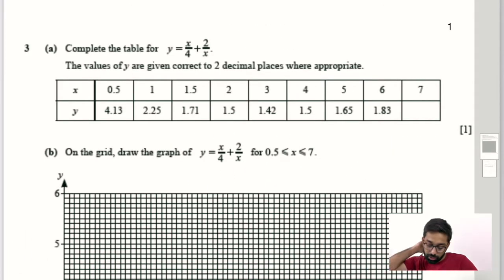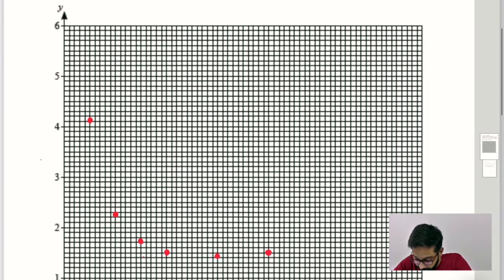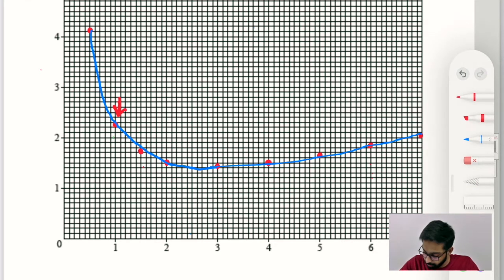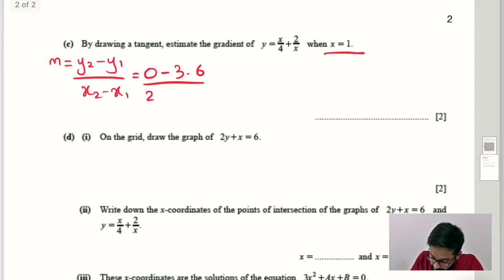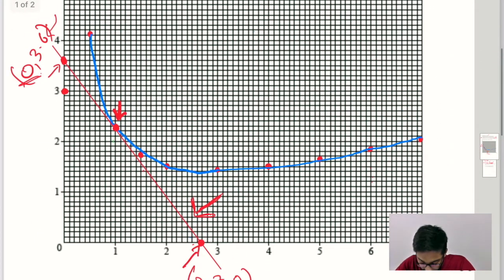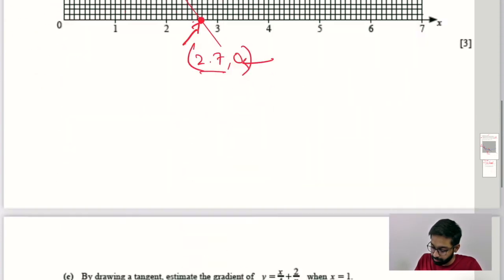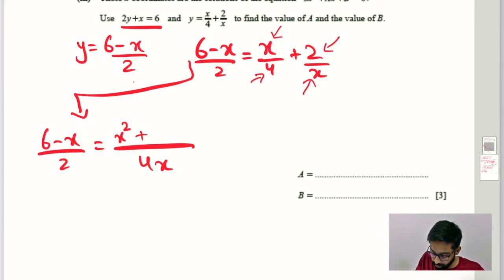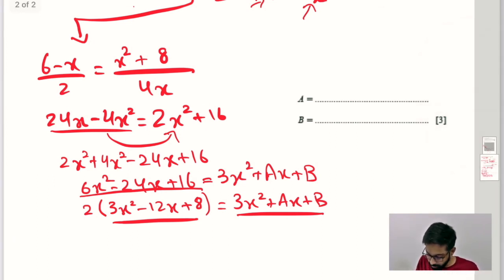2020 | Oct/Nov | Q3 | Paper 22 | Variant 2 | Mathematics 4024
Topics covered: Graph Coordinates, Draw Tangent, Solve for roots